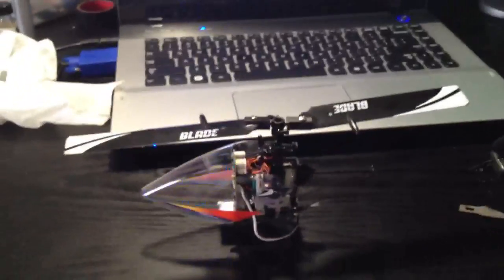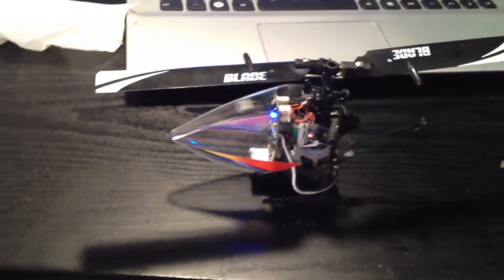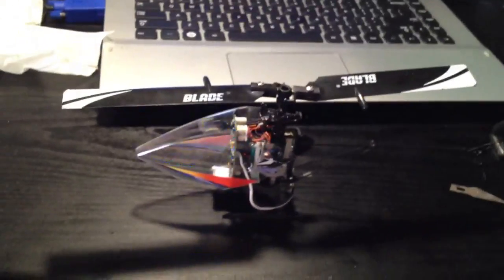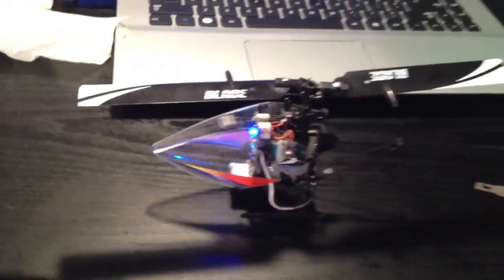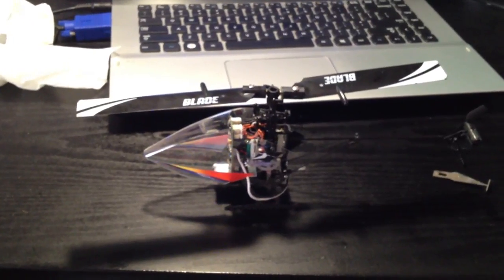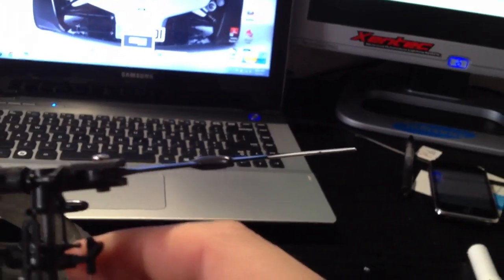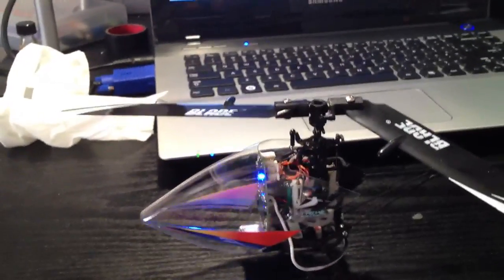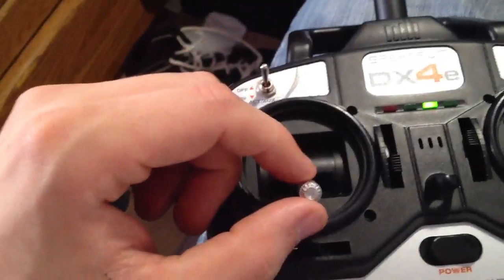About Collective Pitch (6-ch) Helicopters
A short video explaining collective pitch helicopters.